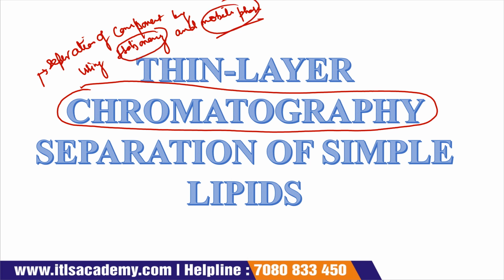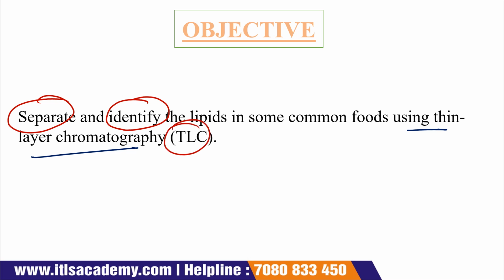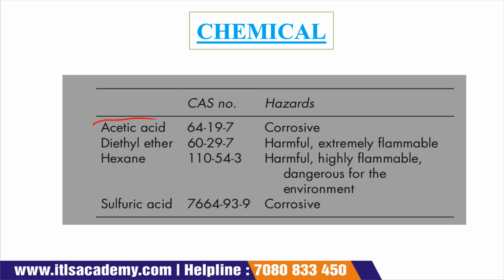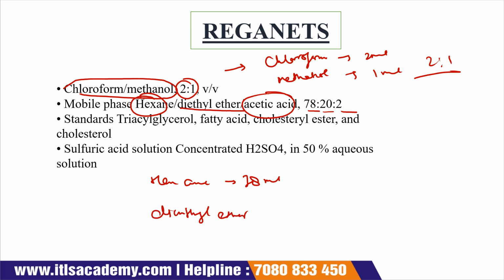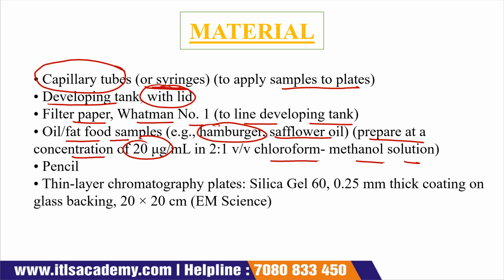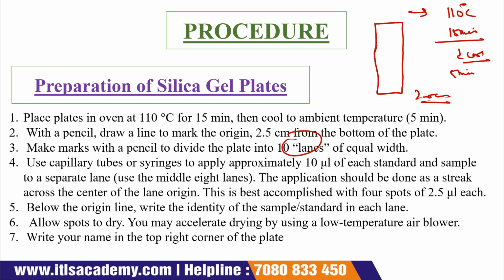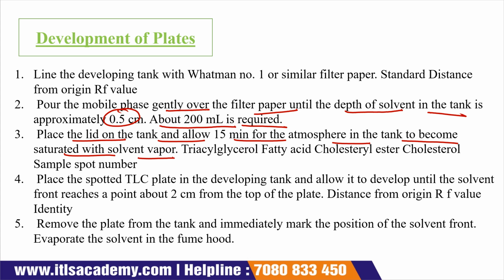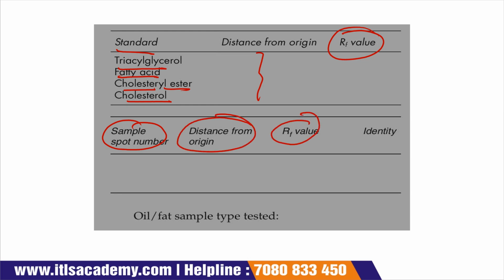Lecture 31 THIN-LAYER CHROMATOGRAPHY SEPARATION OF SIMPLE LIPIDS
FOOD ANALYST
2 Months Online Training

Industry Interview Preparation